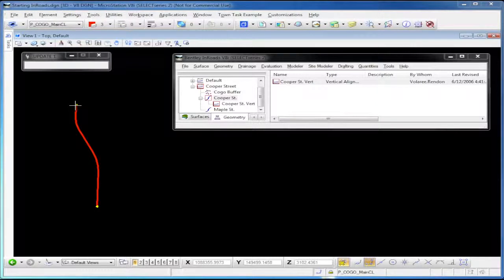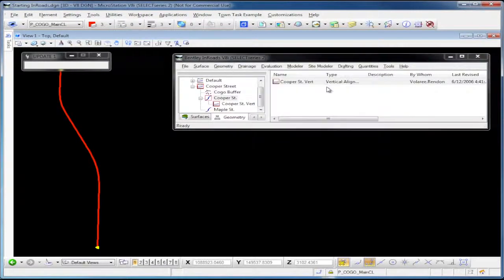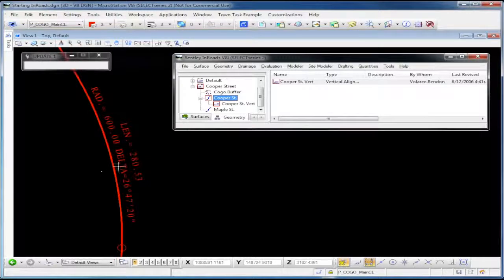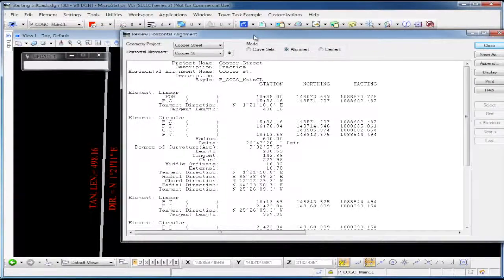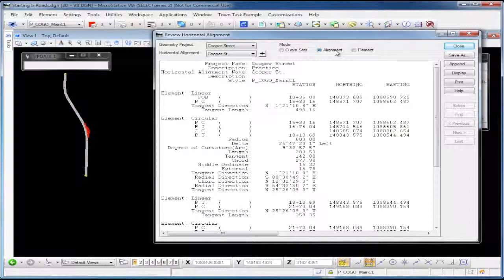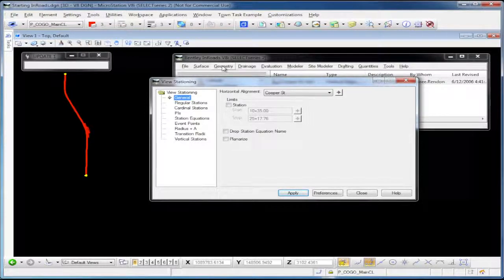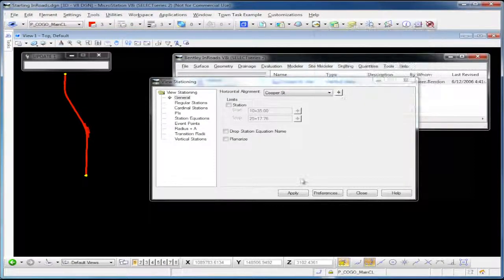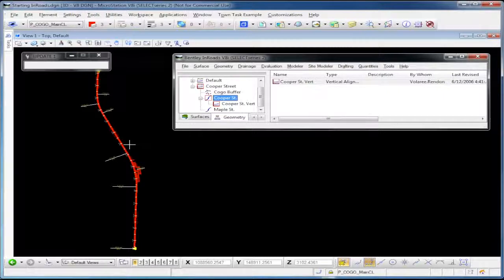InRoads V8i Basics Part 3 Video Horizontal Alignment